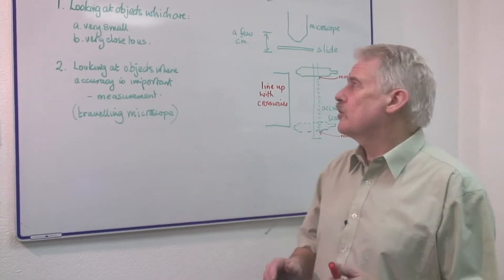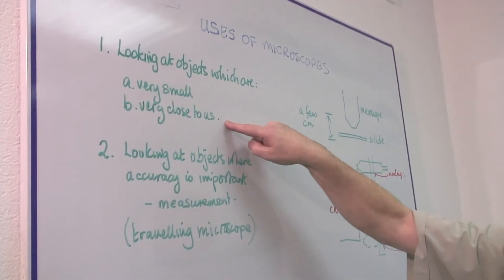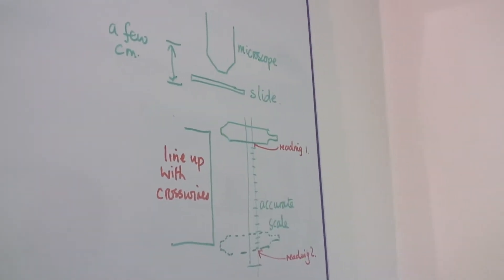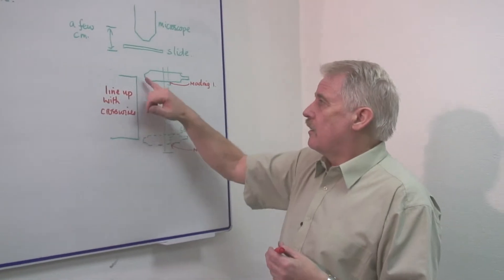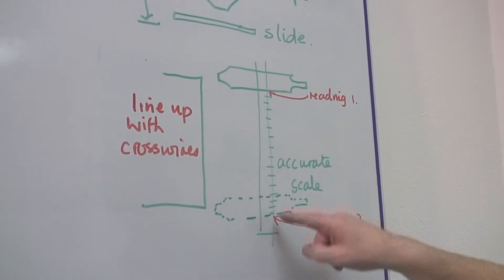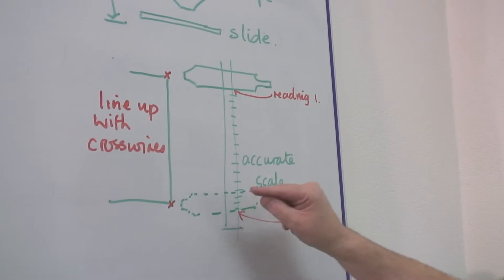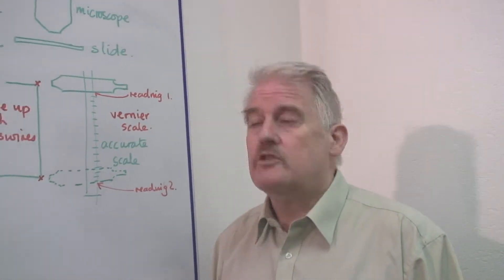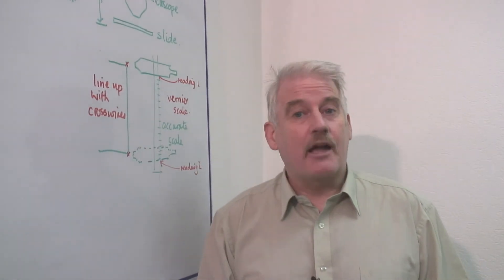Physics & Electromagnetism : What Are Microscopes Used For?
Microscopes are used for looking at objects that are very close to us, yet are very small in size. Find out how slides are used to look at objects with microscopes in biology with help from a science teacher in this free video on microscopes.